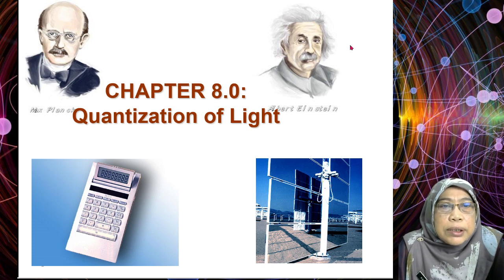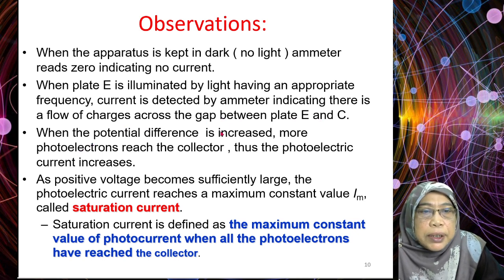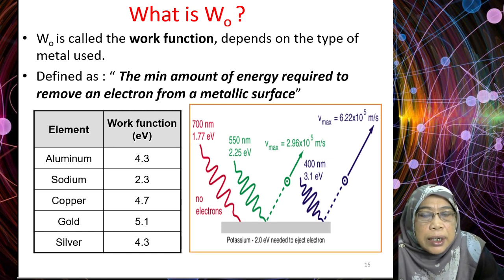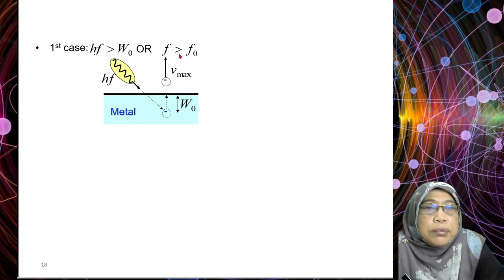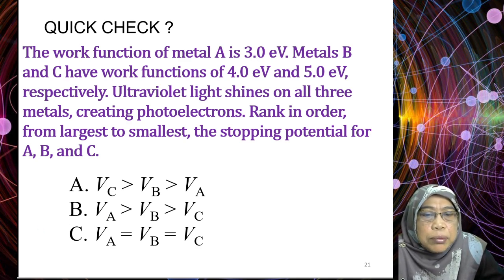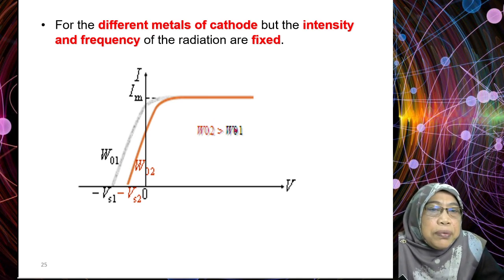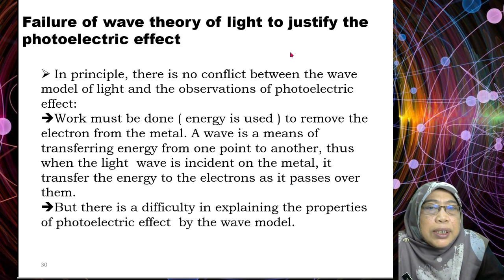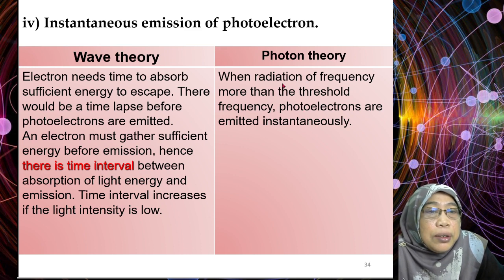EP025 Physics. Chapter 8: Quantization of Light (Part 2)